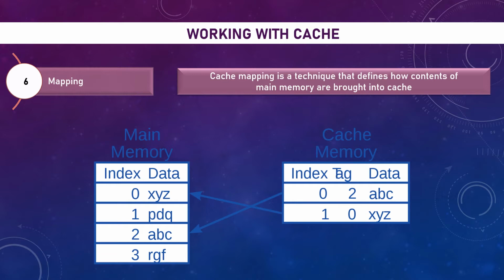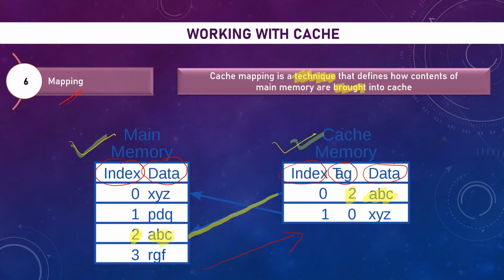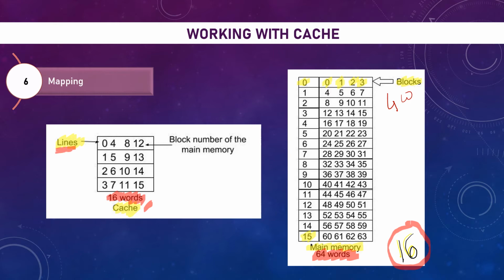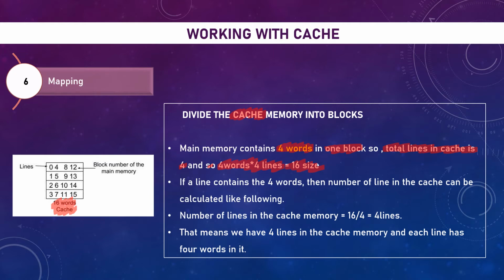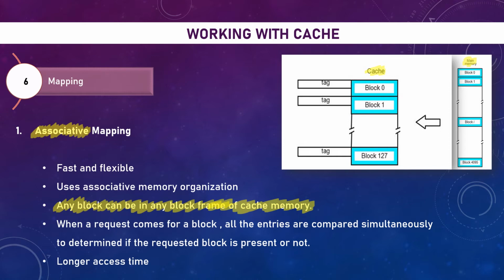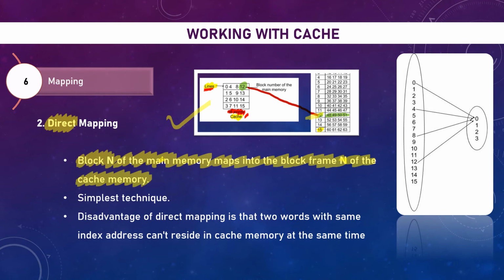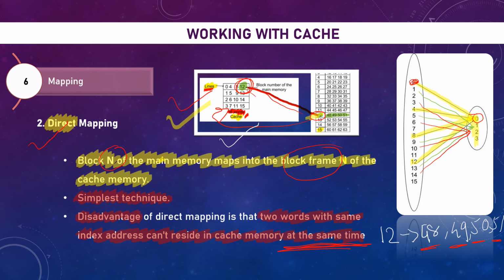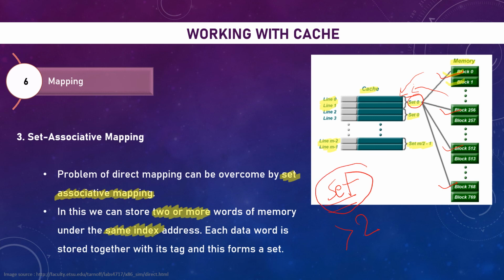Cache Memory Mapping Techniques | Direct, Associative and Set Associative Mapping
In this lecture, you will learn the concept of Cache Memory Mapping and understand how data blocks from main memory are placed into cache memory. The session explains the major cache mapping techniques and their impact on memory performance and system efficiency.

Topics Covered:
• Review of Cache Memory
• Need for Cache Mapping
• Memory Block and Cache Block Concepts
• Direct Mapping
• Associative Mapping
• Set Associative Mapping
• Cache Hit and Cache Miss
• Address Mapping Techniques
• Cache Performance
• Comparison of Mapping Methods

By the end of this lecture, students will understand how cache mapping techniques determine the placement of data in cache memory and how they influence the speed and efficiency of computer systems.